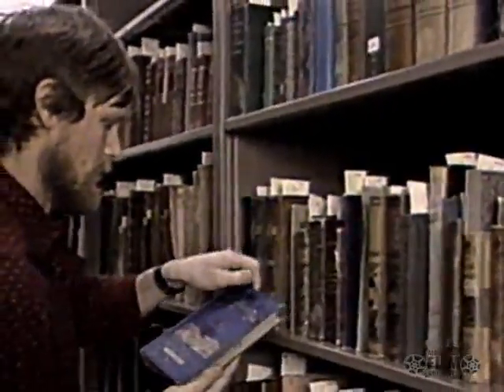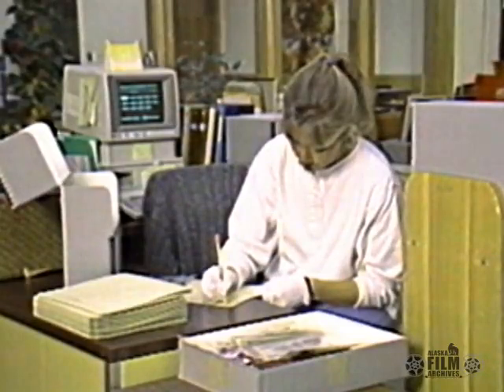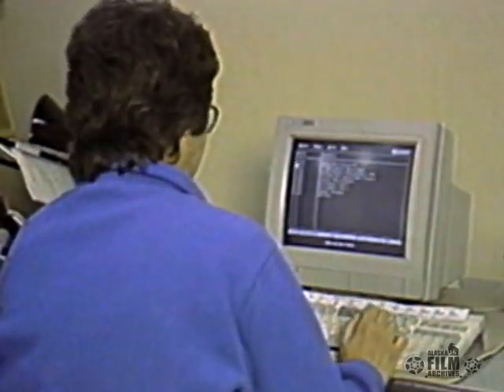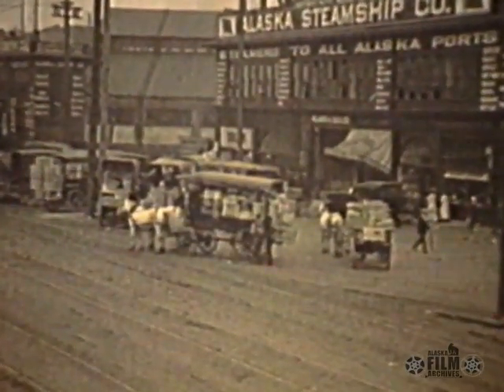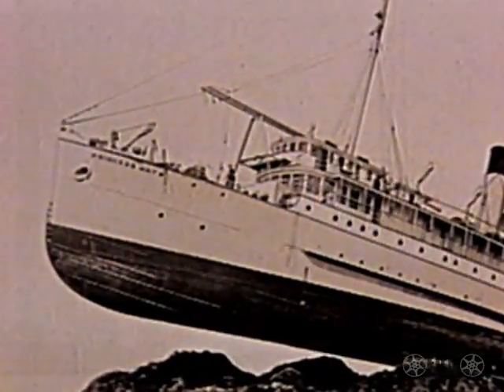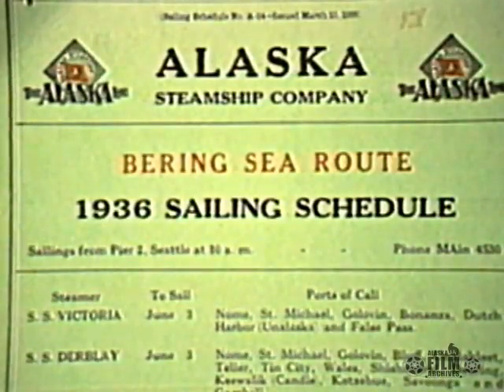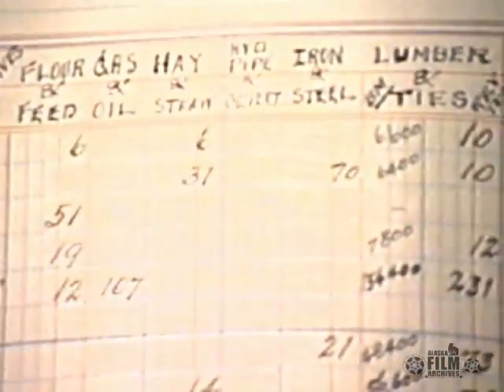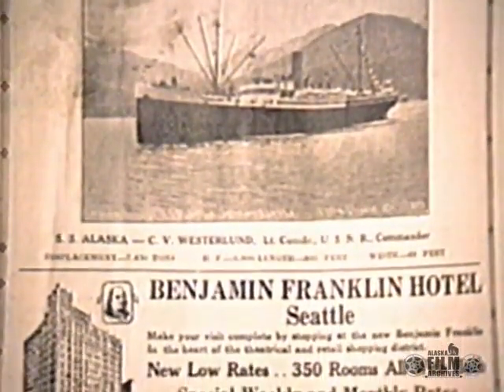Eyes on the Past: Saving Alaska's History (1990)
This 1990 program celebrates archival collections at University of Alaska Fairbanks (UAF). Established in 1965, the Alaska and Polar Regions Collections & Archives (APRCA) has more than tripled in size over the 30 years since this video was made. APRCA continues to welcome and serve students and researchers from UAF and from around the world. This video highlights and examines one large collection in particular: the Alaska Steamship Company Collection, consisting of the company's business records, publications, books and photographs. The Alaska Steamship Company plied Alaskan waters for many decades. Beginning in 1895, its ships hauled gold stampeders, supplies, tourists, copper and other goods. In later years the company's focus shifted exclusively to shipping freight. In 1971, after 75 years in business, the company ceased operations; it was the longest-running shipping firm in history up to that point. This video program was researched, written and produced by Dan O'Neill, videotaped and edited by Tom Wolf, and narrated by Ann Secrest, with audio by Jack Johnson and Jody Paulson. Interviewees include archivist Gretchen Lake, collector and donor Jack Dillon, and Alaska historian Terrence Cole. Special thanks are given to Paul McCarthy, David Hales, Terrence Cole, Gretchen Lake, Marge Naylor, Mary Goodwin, William Schneider, Rose Speranza, and Kyle O'Neill. The video was produced by the IMPACT department of the UAF Rasmuson Library (Color/Sound/VHS videotape).

This sequence is an excerpt from AAF-3982 from the UAF Marketing and Communications collection held by the Alaska Film Archives, a unit of the Alaska and Polar Regions Collections & Archives Department in the Elmer E. Rasmuson Library, University of Alaska Fairbanks. For more information please contact the Alaska Film Archives.

The Alaska Film Archives appreciates your support. Your donation in any amount will help us continue important preservation work. Please visit the “About” section of our YouTube channel to learn how you can help today. Thank you! For more information please contact the Alaska Film Archives.